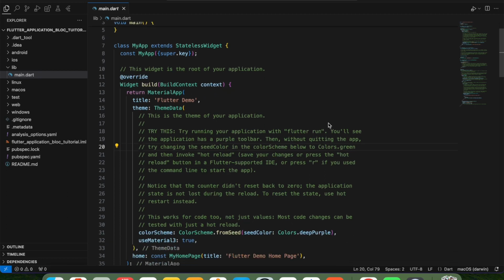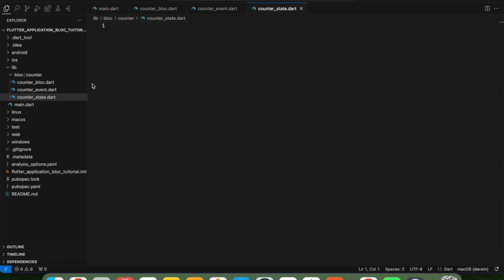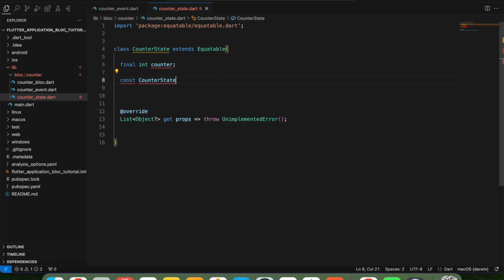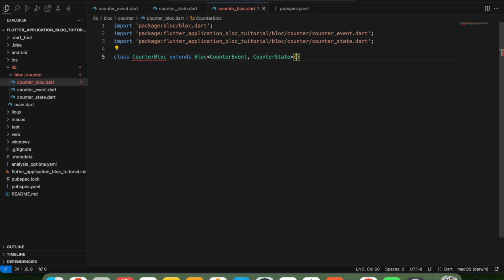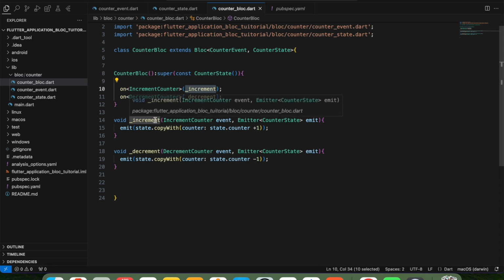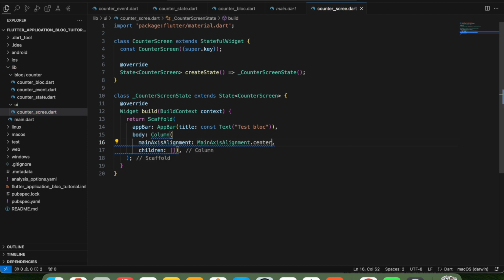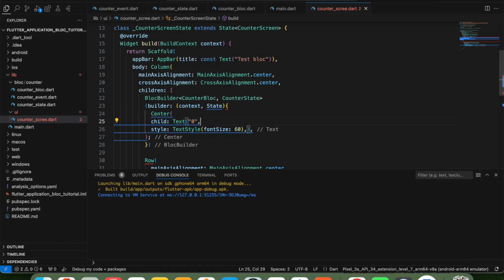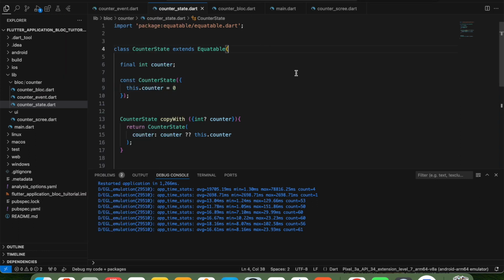Getting started with Flutter Bloc state management.